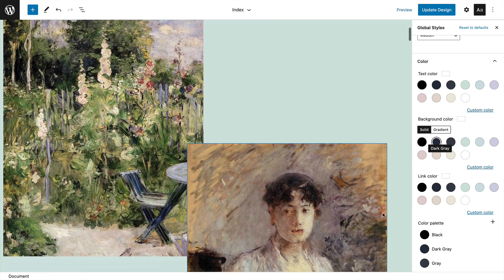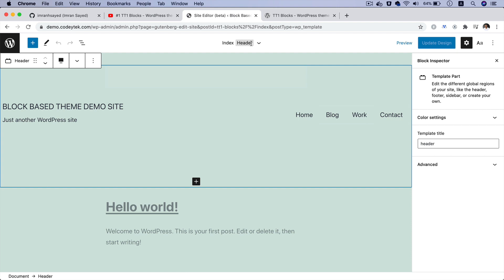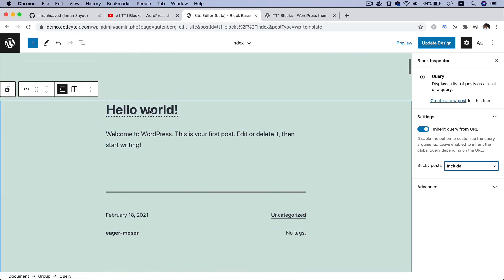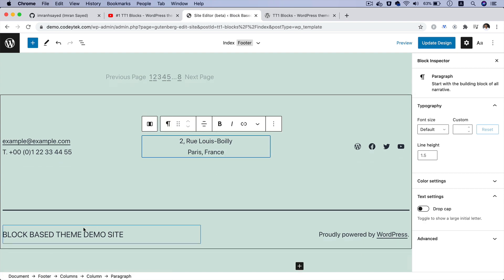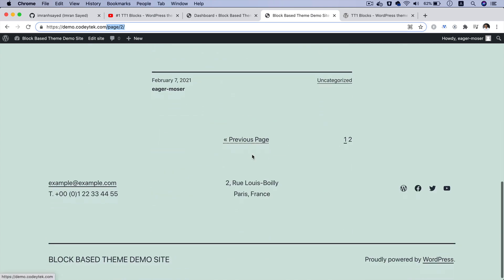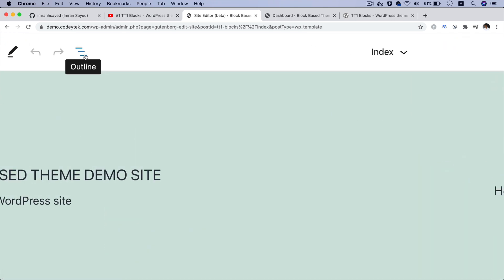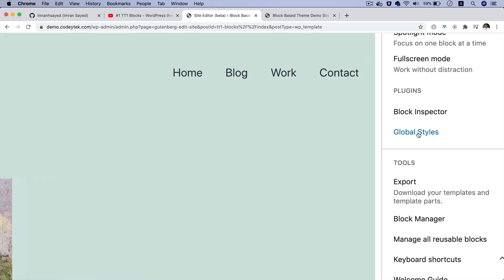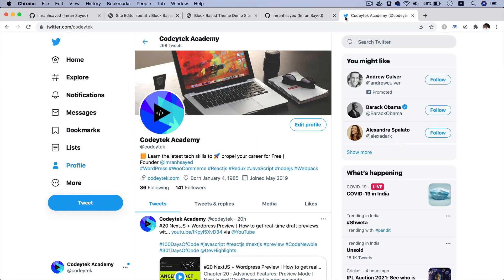#1 TT1 Blocks - WordPress theme Demo | Full Site Editing | Twenty Twenty-One Blocks | FSE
TT1 Blocks - WordPress theme Demo

full site editing theme, full site editing wordpress plugin, how to enable block editor in wordpress, wordpress themes, wordpress block editor, wordpress full site, wp block editor handbook, wordpress page editor

Social Links